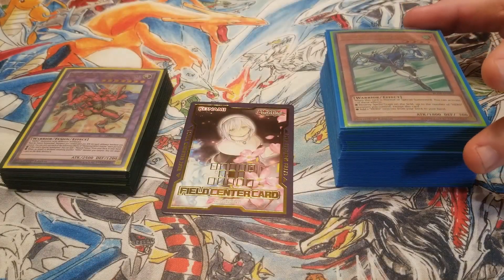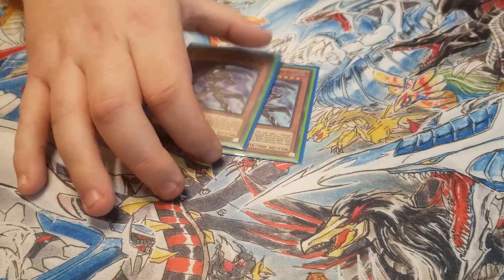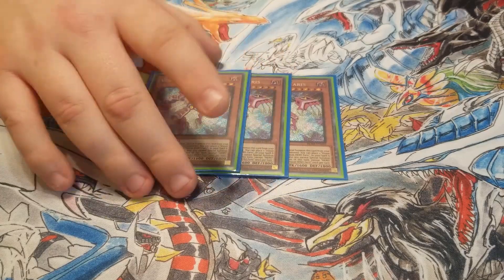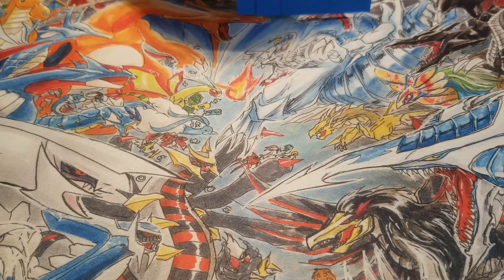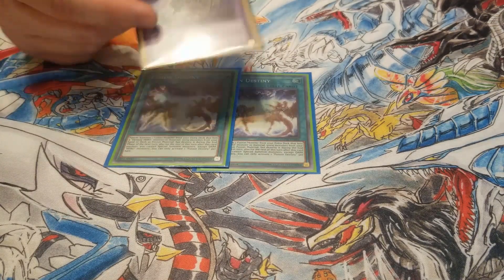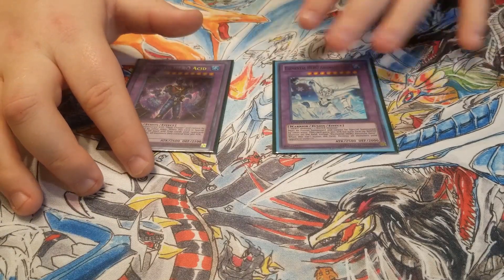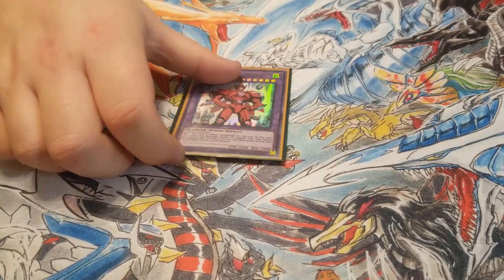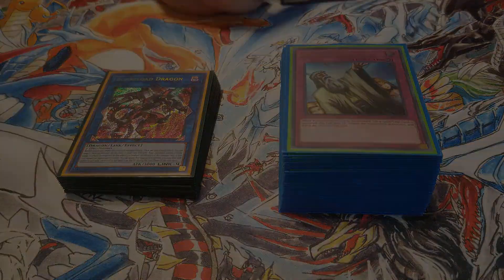BEST Omni-HERO Deck Profile! - Feb 2020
I'm really passionate about Heroes and this was a blast from the past to build! I can't wait to show you guys what else we have in the works for you! But for now please enjoy this amazing Omni-hero build and let us know how it works for you!
- Jinx
Be Sure to keep track on social media!